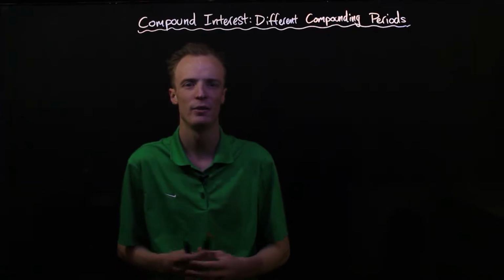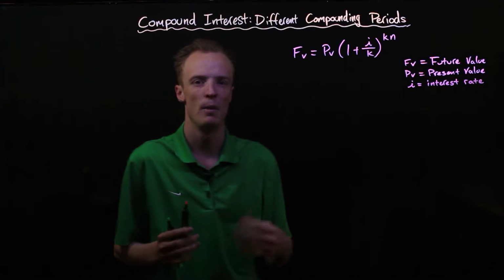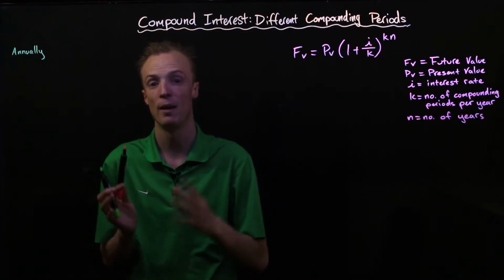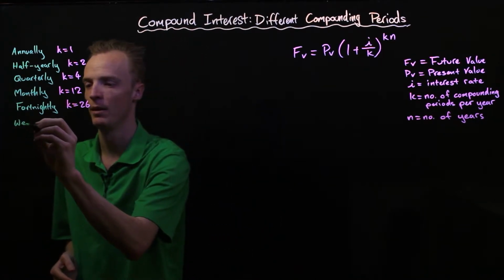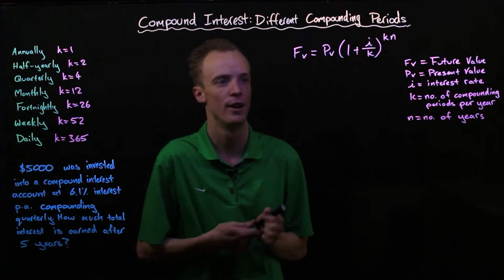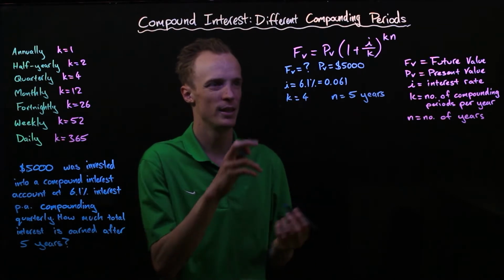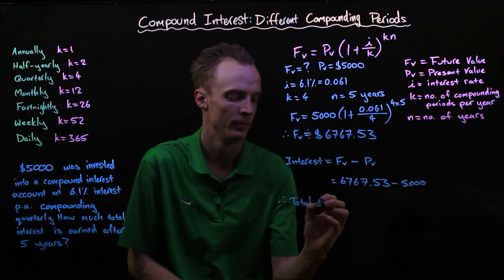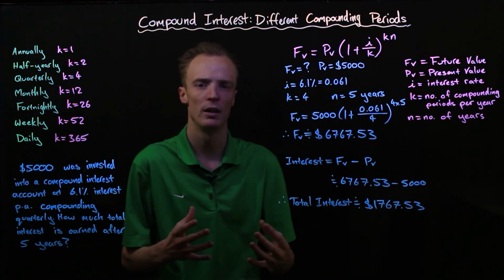Savings: Compound Interest Formula With Different Compounding Periods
I explain with an example how compound interest with varying compounding periods can be calculated using a formula, and also explain how to determine the total interest accrued during a period of time.